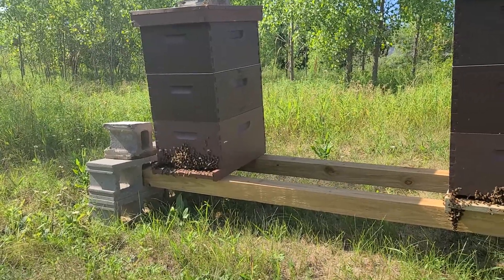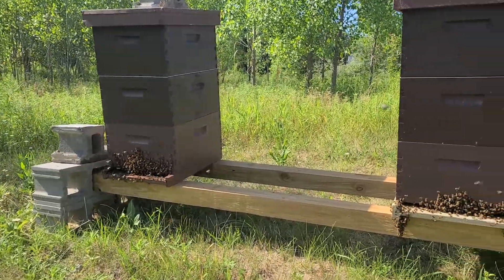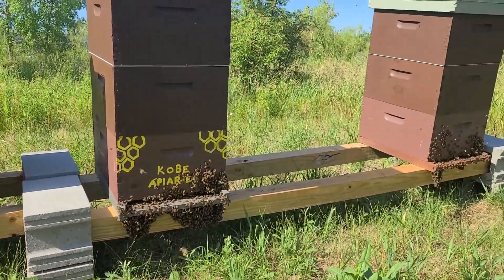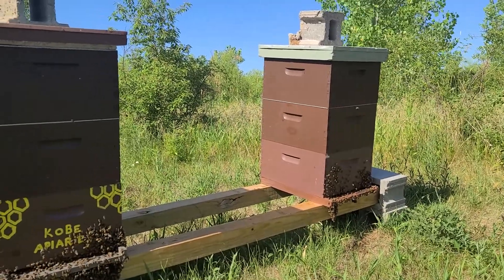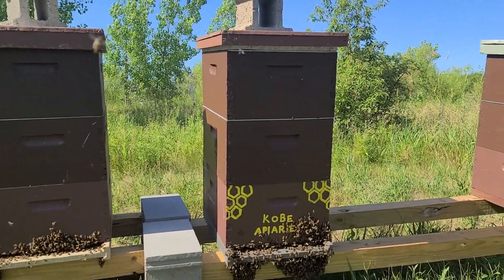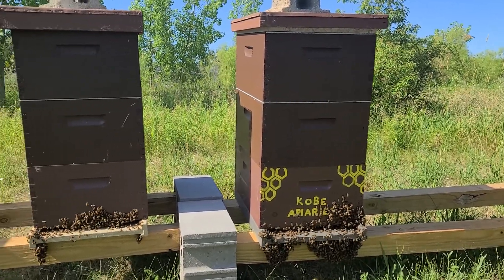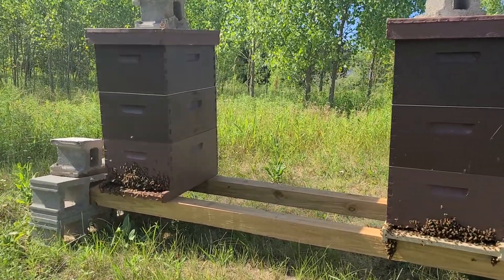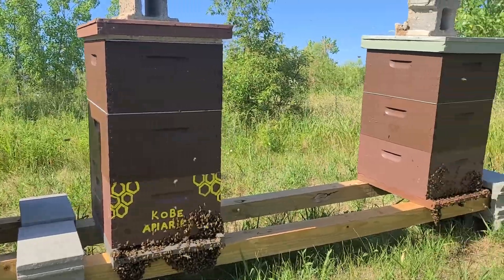Kentwood Apiary Update!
July 5, 2022 - It is HOT!  It was 90°F, but we decided to check on our Kentwood colonies to ensure they still had enough space.  They are doing much better than we had anticipated and will produce a honey crop this year!  These colonies were small splits with last year's overwintered queens.  One colony has superseded their queen, but the other 3 are still going strong!